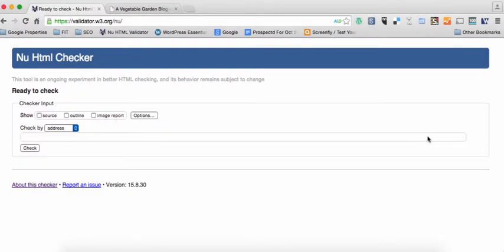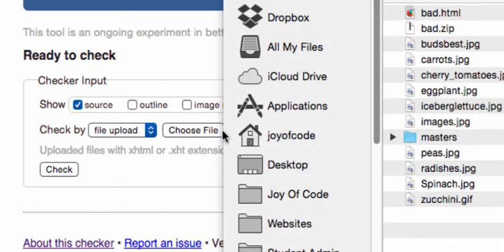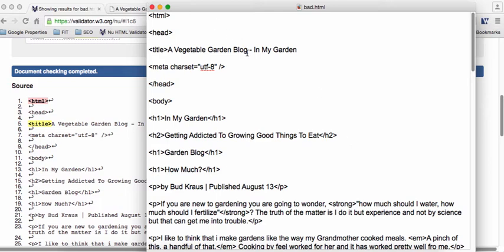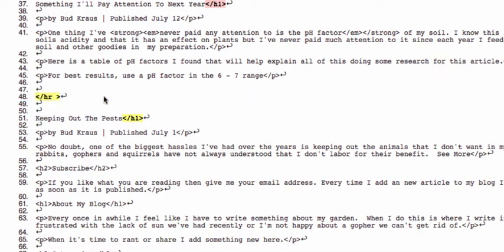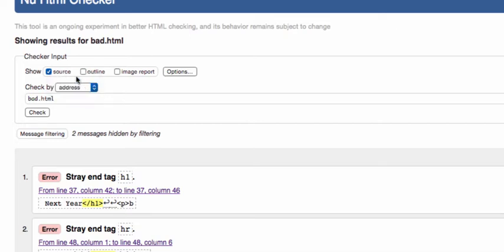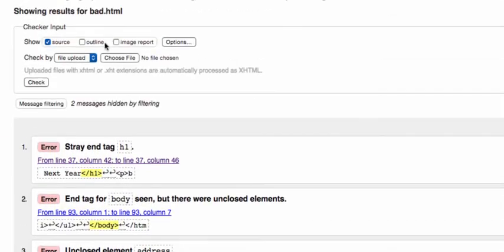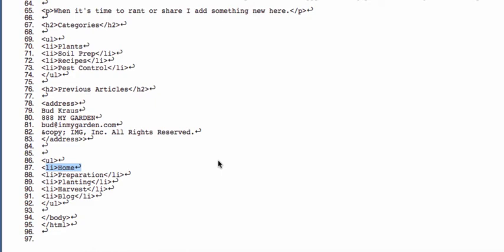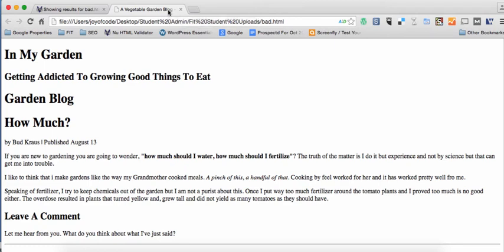How To Error Check (Validate) HTML Code With Nu HTML Checker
This is a demo of how the W3C's HTML5 error checker (Validator) works.  As of this recording the validator is experimental so don't say I didn't warn you.